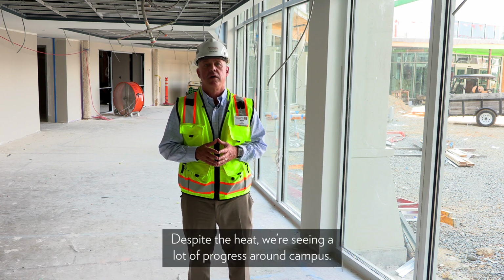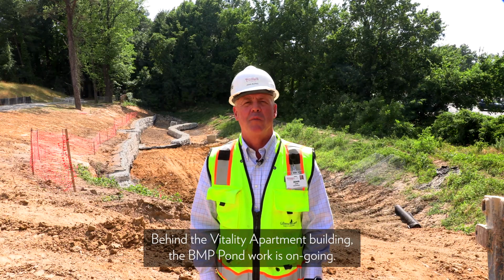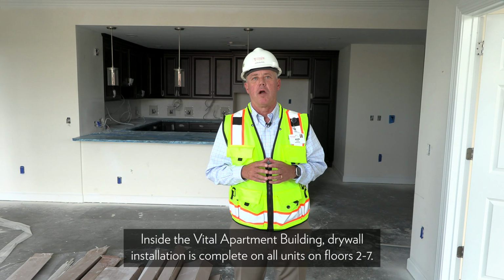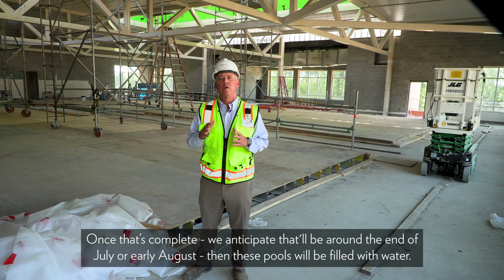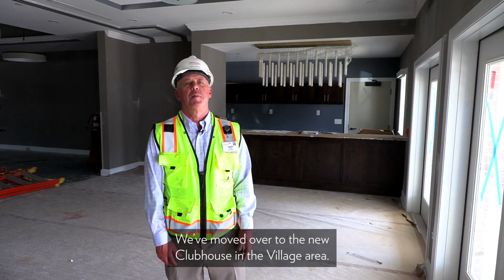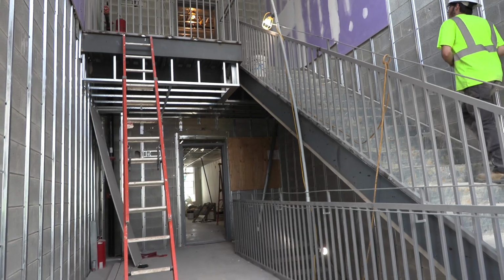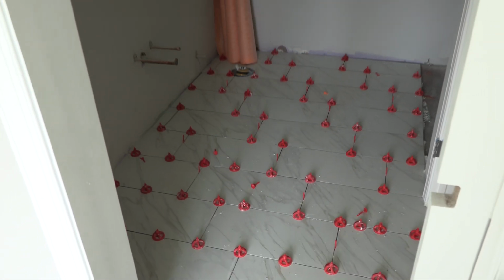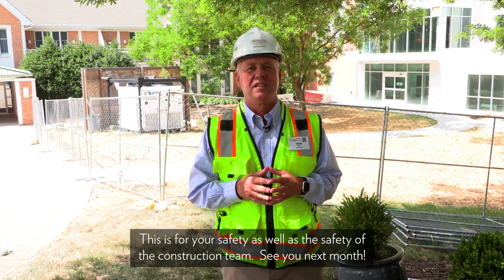Construction Update July 2024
Despite the heat of June, our construction teams are still making great strides in completing the various projects around campus.  Buildings 1 and 2 in the Village Apartments are getting their mechanical equipment completed, while the Vitality Apartments have completed drywall!